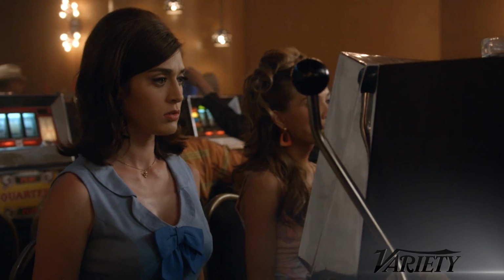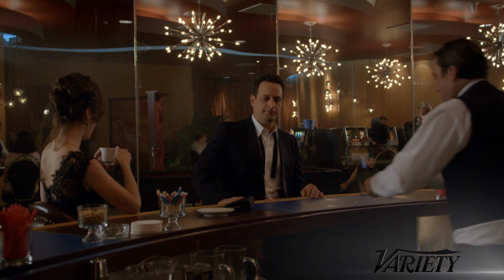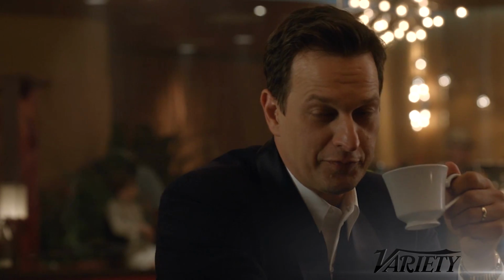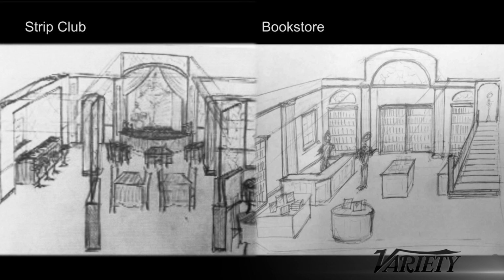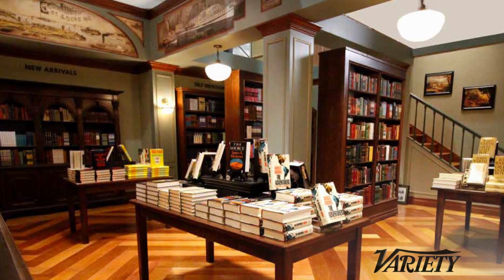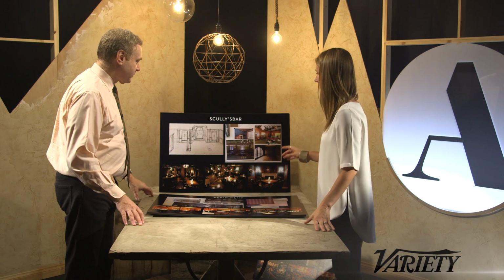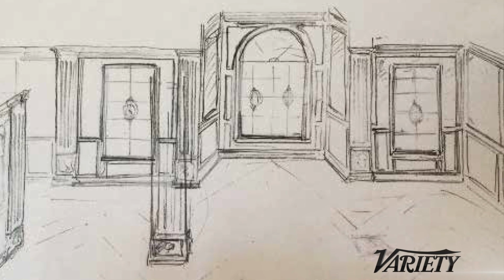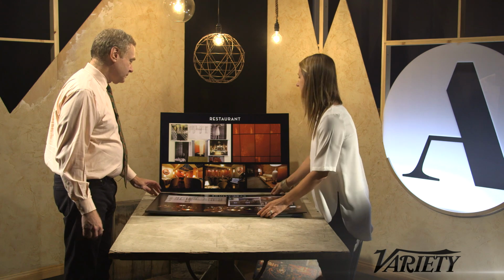'Masters of Sex' Production Design - Elizabeth Hersberger Gray -­ Variety Artisans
"Masters of Sex" production designer Elizabeth H. Gray received a 2016 Emmy nomination for the Showtime series' deft recreation of the 1960s. Elizabeth joined Variety's David Cohen to reveal how she made the show look so stunning with fewer resources than most prestige cable dramas.

Producer/Writer/Host: David S. Cohen
Supervising Producer: Preston Northrop
Editor: Armando Aparicio
Camera: Armando Aparicio, Sal Castellanos
Artisans Set Design: Cindy Chao & Michelle Yu